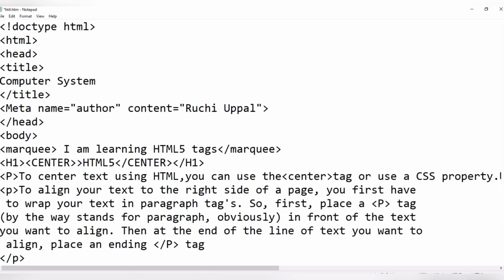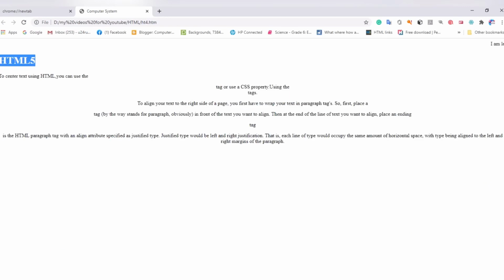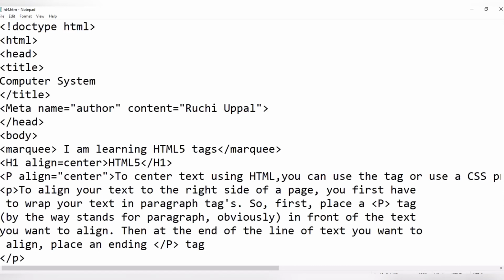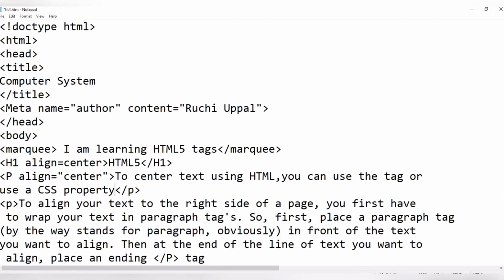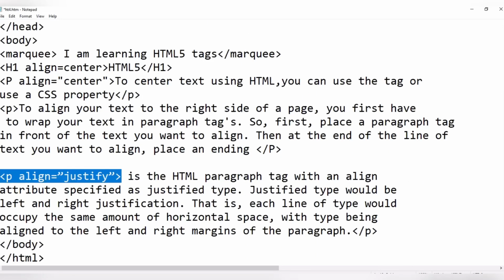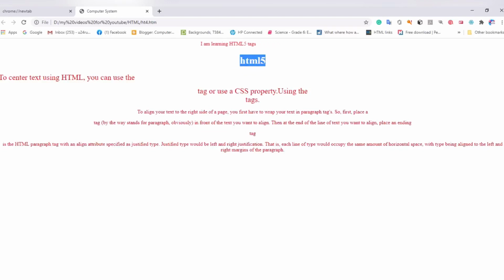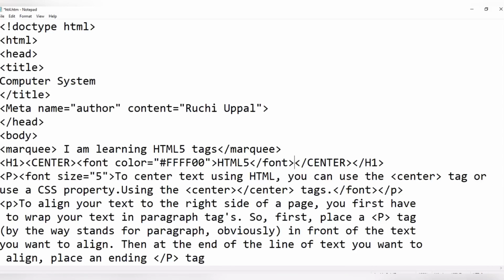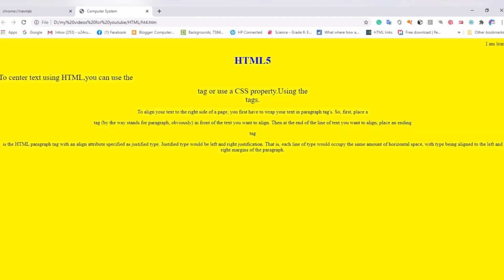Session 4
Alignment of heading,Paragraph Alignment,Changing Font size,Changing size of text,changing colour of text,changing color of a part of text, change of Background color